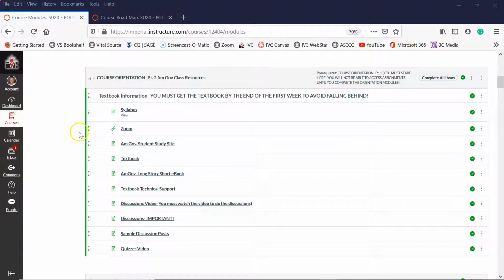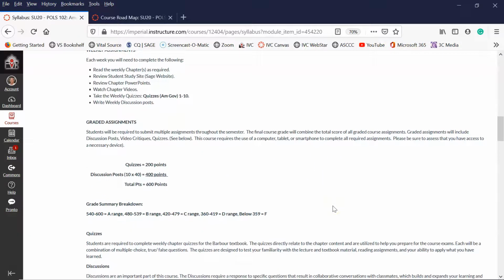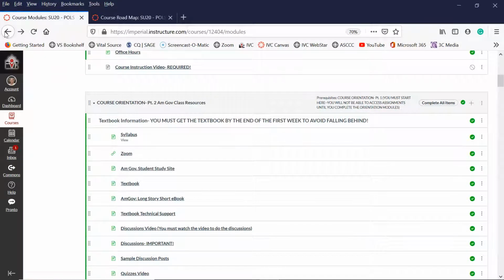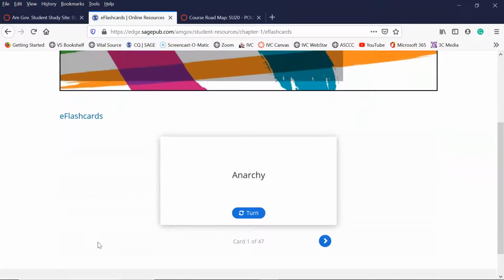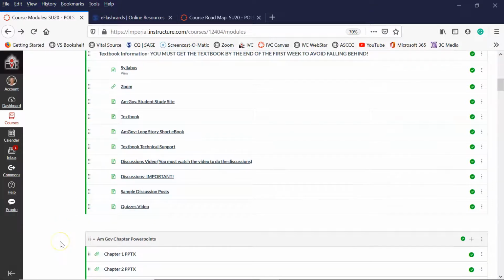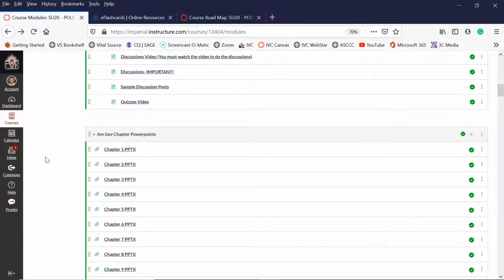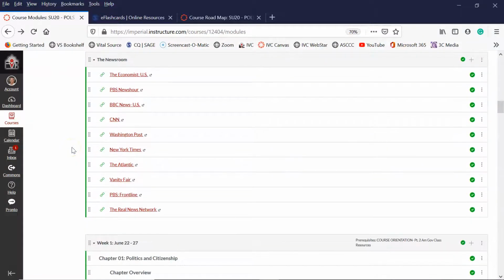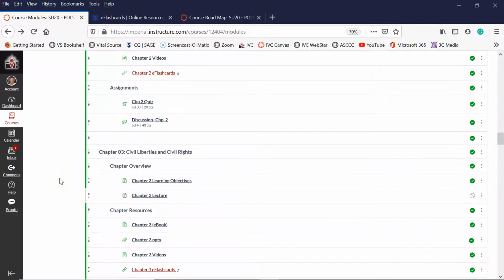Am Gov Orientation Pt. 2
You must complete this module before you can access Week 1 Assignments.